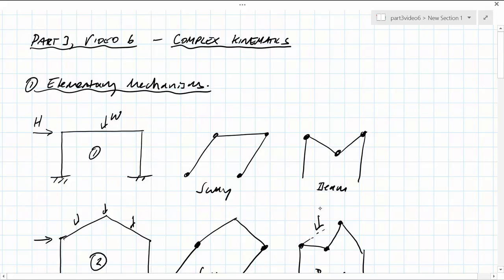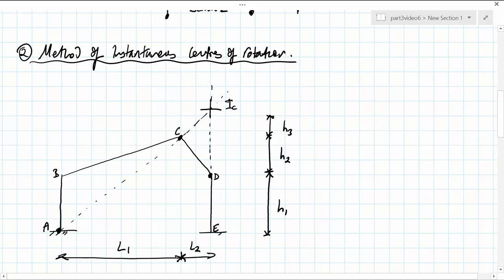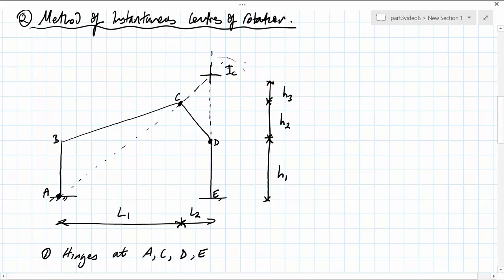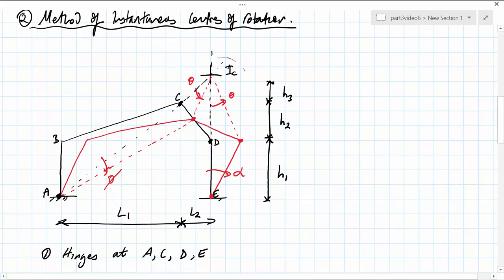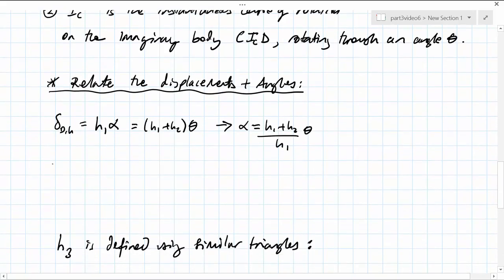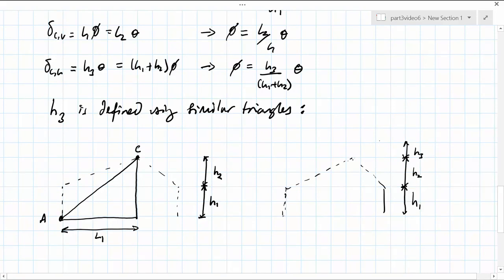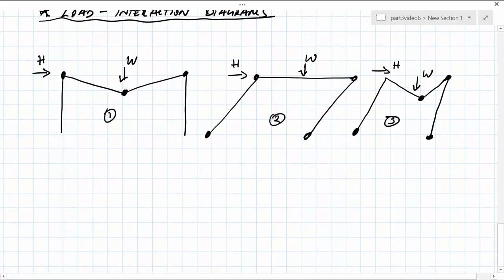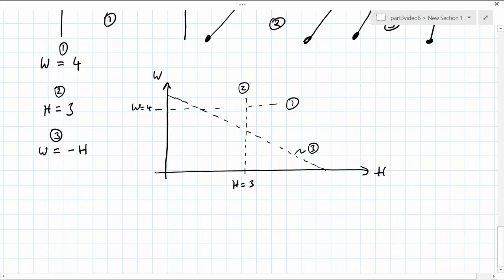part3video6 - Complex kinematics